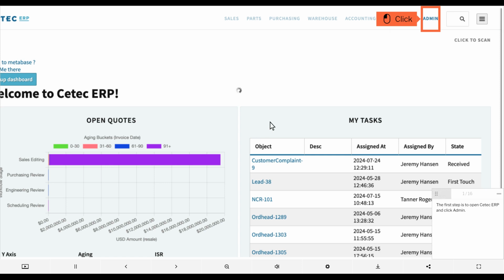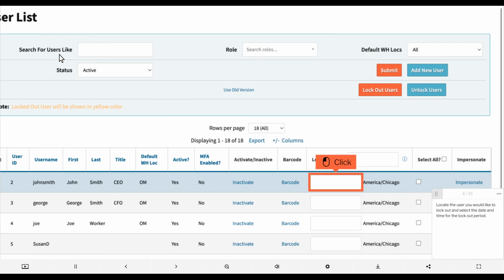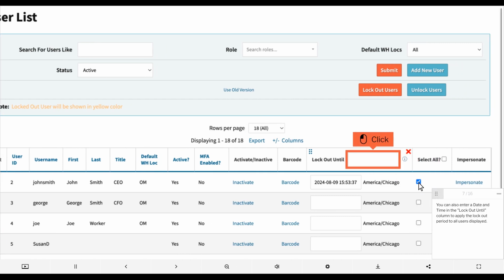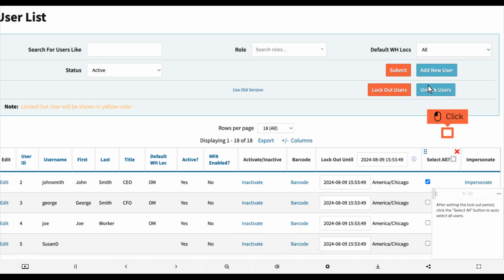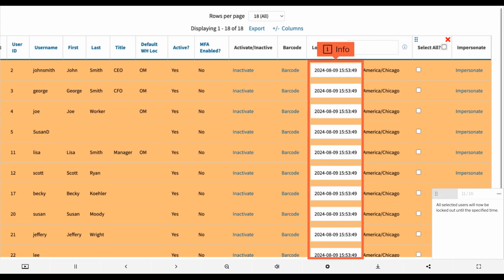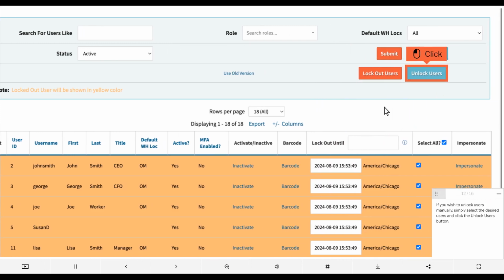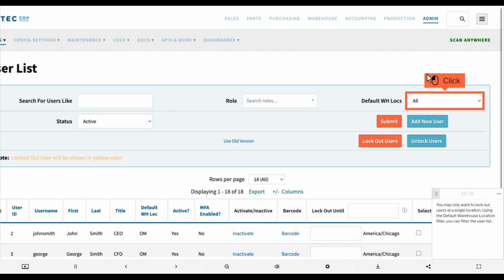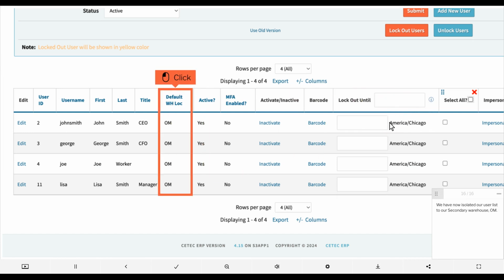How To Use the User Lock Out Feature in Cetec ERP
Companies may need to lock out users for various reasons in Cetec ERP. Here are the steps to lock out users:

- Navigate to Admin› Users› User List.

- Next, set a time and date in the “Lock Out Until” column. This can be set in the column header, which will apply to all the below users, or set next to an individual user.

- Once the desired date and time is set, be sure to select the checkbox for the users that you desire to lock out of the system. A “Select All?” column can be found to select all of the users on the user list.

- Once the selected users are checked, click the “Lock Out Users” button. The users will be locked out according to the date and time set.

- You can unlock the users manually by selecting the locked out users and clicking the “Unlock Users” button.

- The user list can also be filtered by warehouse. This enables you to quickly filter the list to lock out all users that have a default warehouse location assigned.